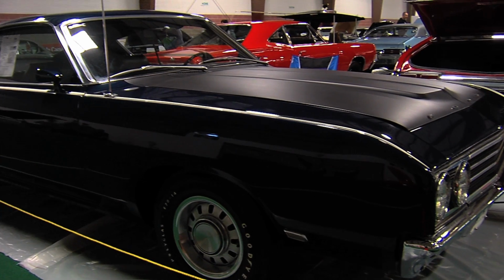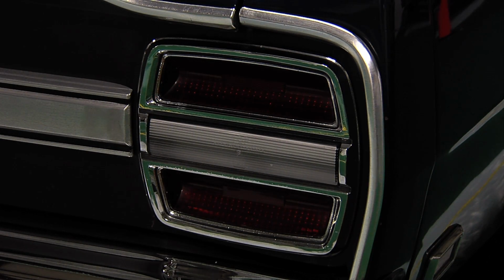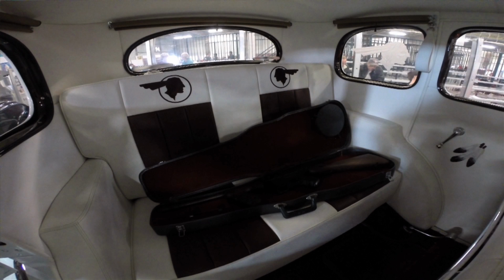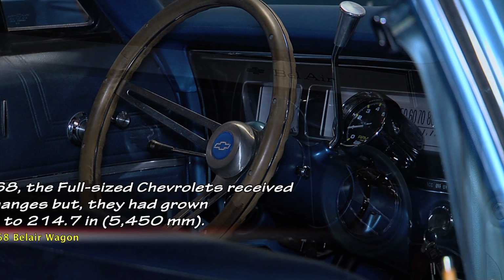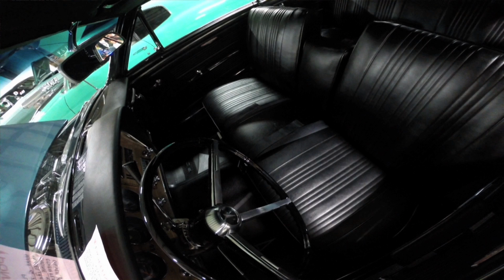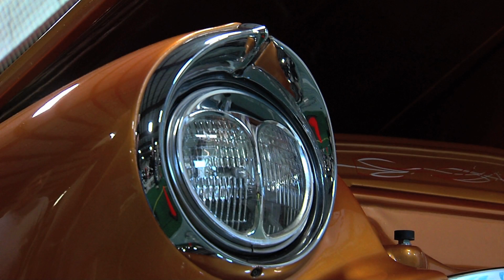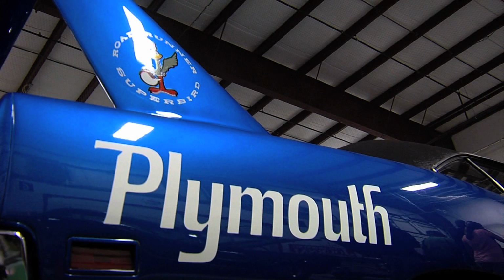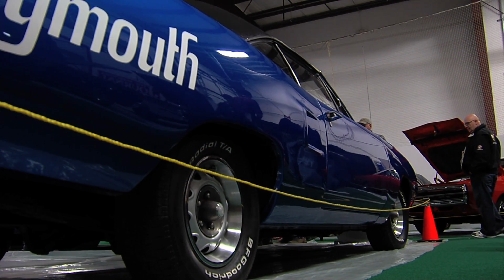Cruise-In 2015 Choppers Hot Rod and Custom Car Show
Cruise-In visits an Indoor car show at an indoor soccer facility presented by Choppers Hot Rod Association in Cleveland, Ohio